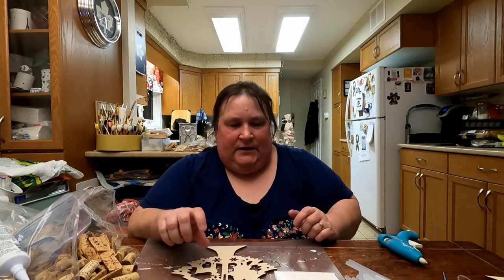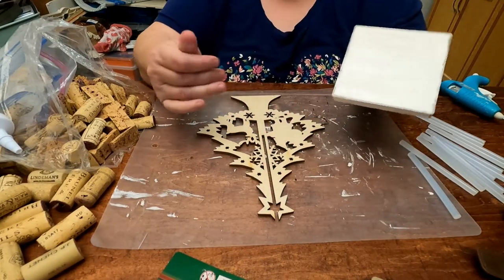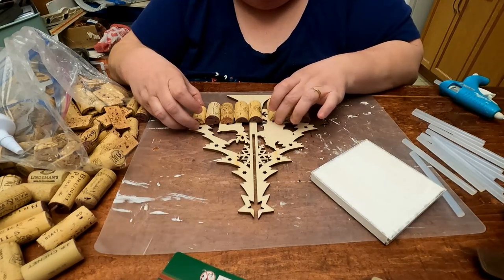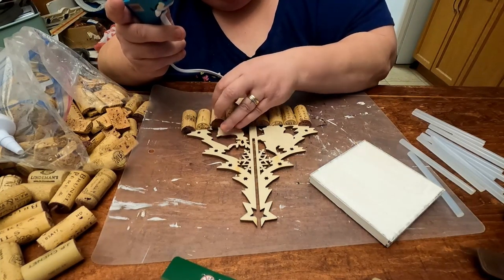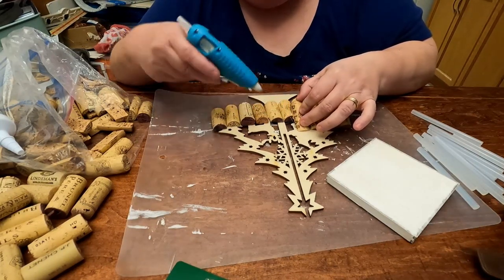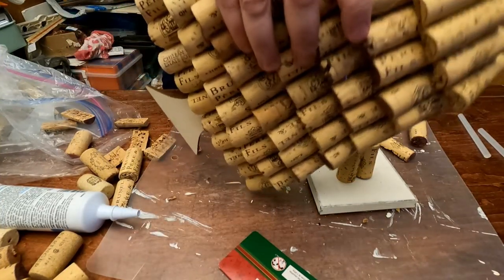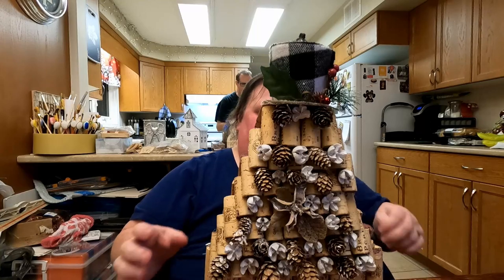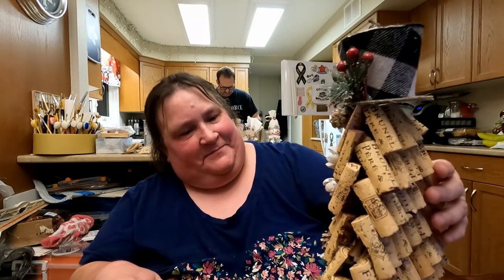Crafting with Kelly - Cork Christmas Tree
Kevin May
WINNIPEG MB
R3J 1J3